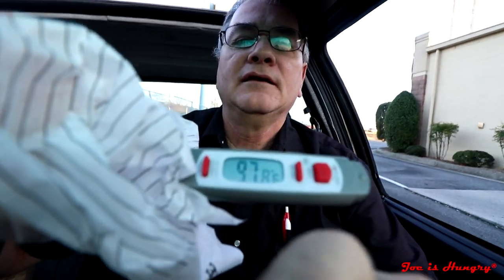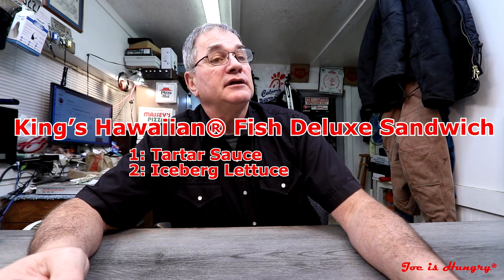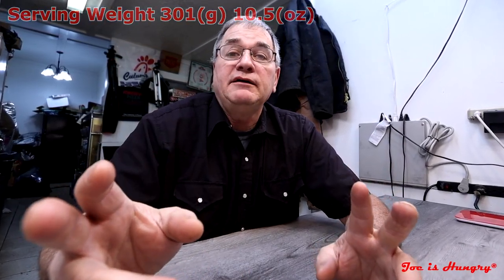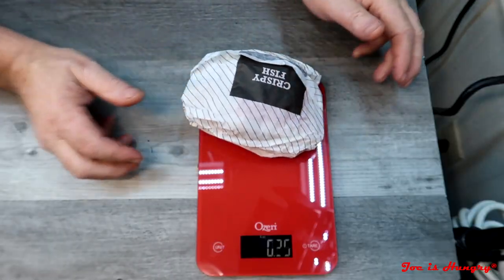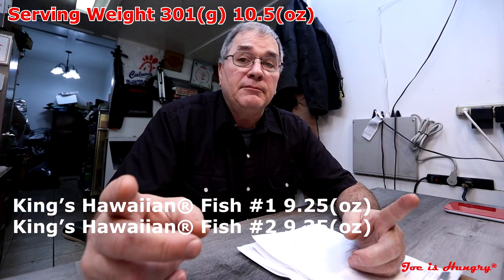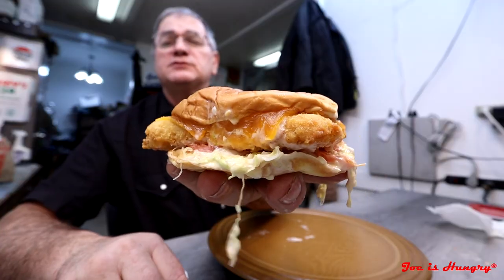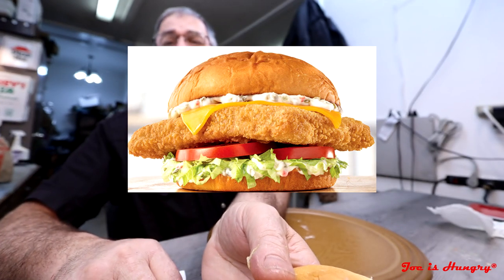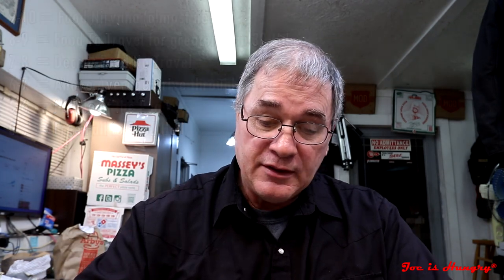Arby's New King’s Hawaiian® Fish Deluxe Sandwich - LTO | Joe is Hungry ​🍅🥬🐠🐡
Arby's New King’s Hawaiian® Fish Deluxe Sandwich - Limited | Fish Review | Joe is Hungry ​🍅🥬🐠

King’s Hawaiian® Fish Deluxe Sandwich

1: Tartar Sauce
2: Iceberg Lettuce
3: Tomatoes
4: Cheddar Cheese
5: Crispy Fish Fillet (wild-caught Alaskan Pollock)
6: Kings Hawaiian® Bun

Serving Weight          301(g) 10.5(oz)
Calories          690
Calories from Fat  300
Fat - Total (g)  34
Saturated Fat (g)  10
Trans Fat (g)          0.5
Total Carbohydrates (g) 74
Proteins (g)          25

Price
Stand Alone $3.59
Meal Deal   $5.99

King’s Hawaiian® Fish #1 9.25(oz)
King’s Hawaiian® Fish #2 9.35(oz)

9-10 = Food Nirvana (almost never)
8-9  = Food To Travel for greater than 30 Miles
7-8  = Decent Food No Travel
6-7  = Above Average Drive through Food
5-6  = Middle of the Road
0-5  = Free Fall to Food Hell